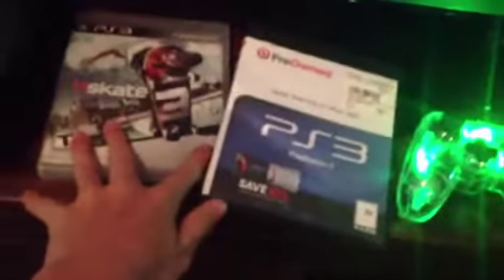How I record